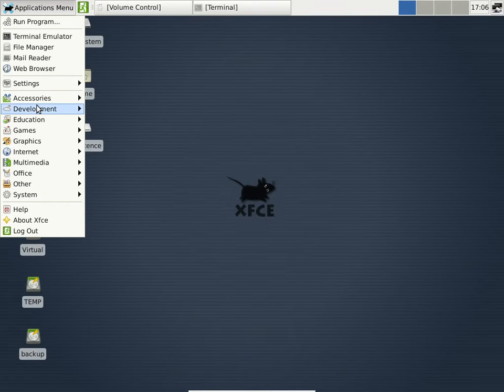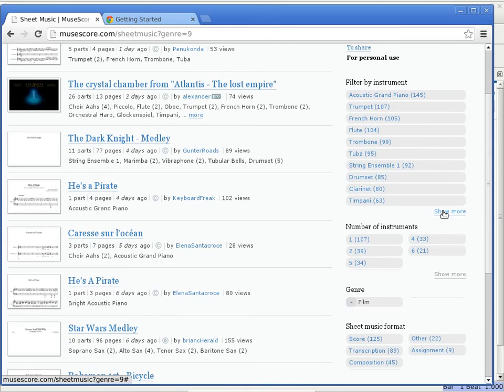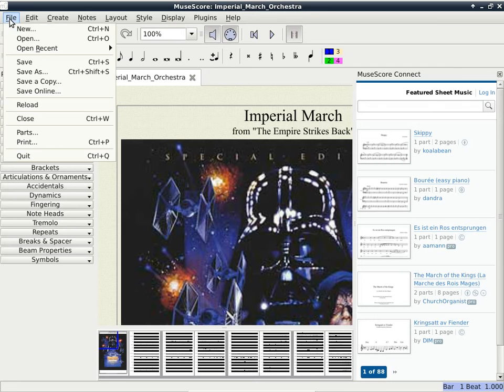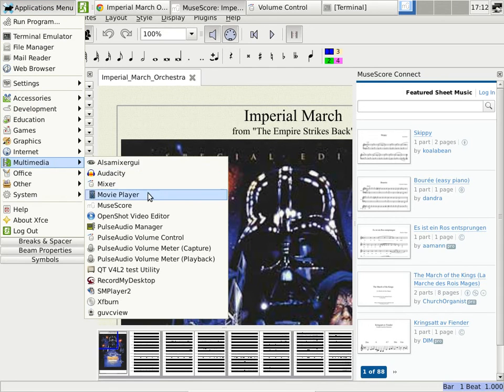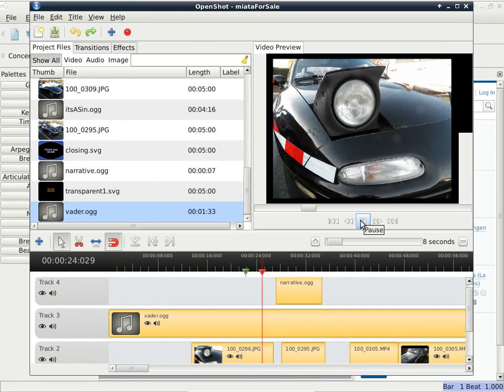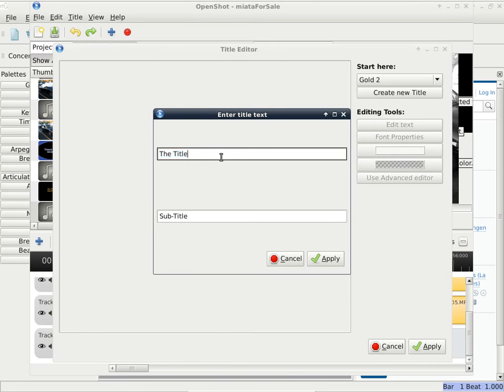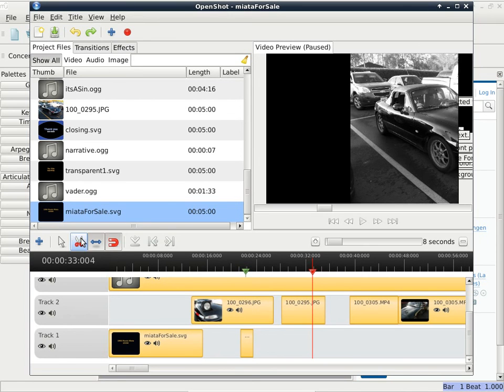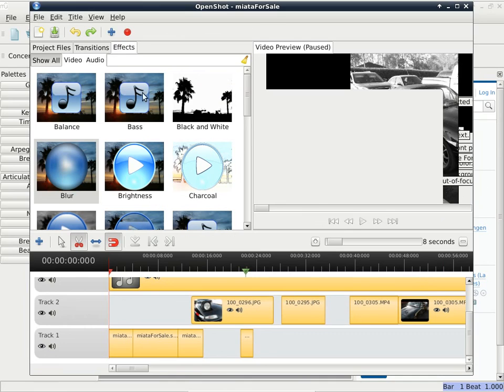20121128 ARC cisa141